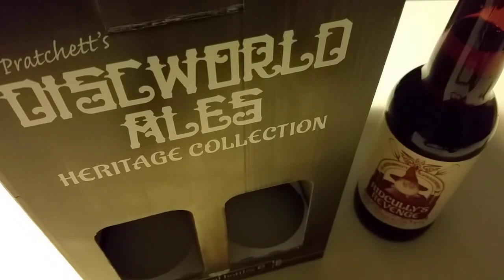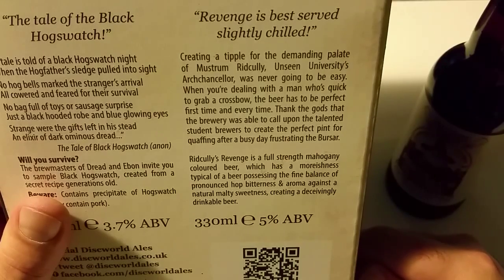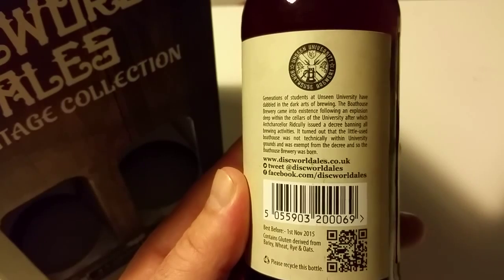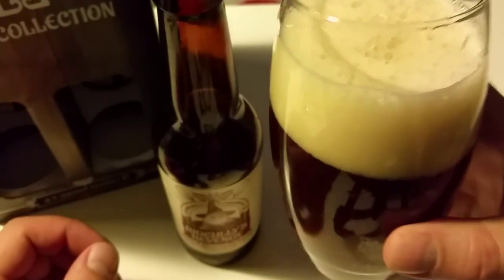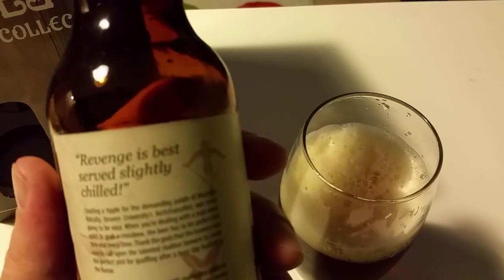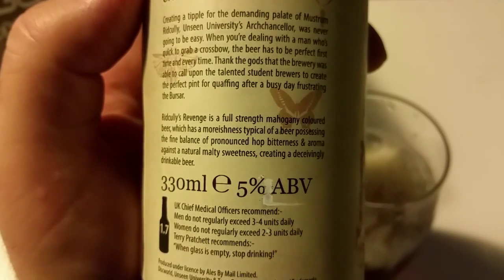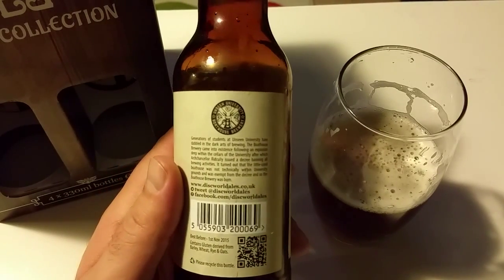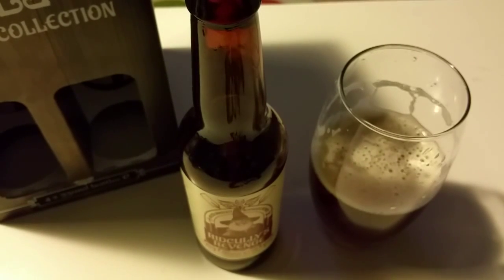Live beer review: Discworld ales, Ridcully's Revenge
One slightly different beer review from us. Our special way to say "Thank you" to one of our favourite writers - Terry Pratchett. Cheers for the amazing books and all the inspiration with the first ale from this great beer collection of Discworld ales.